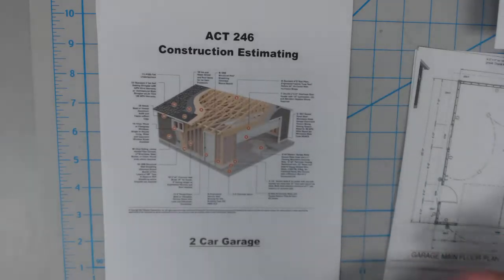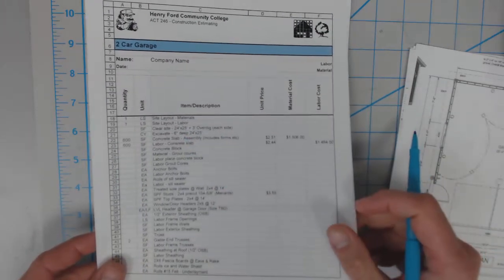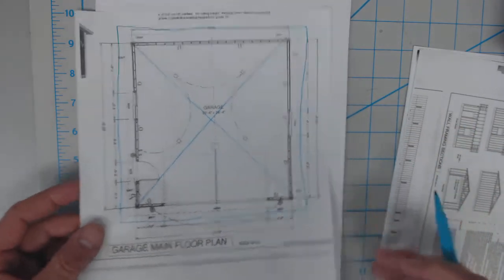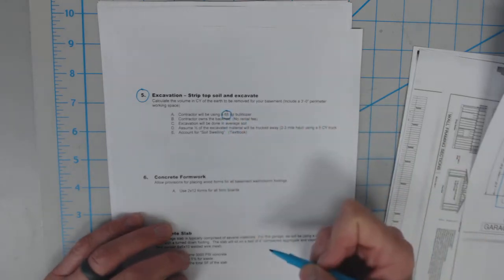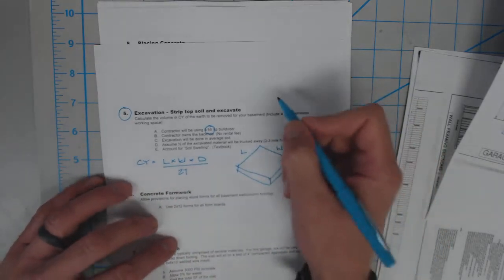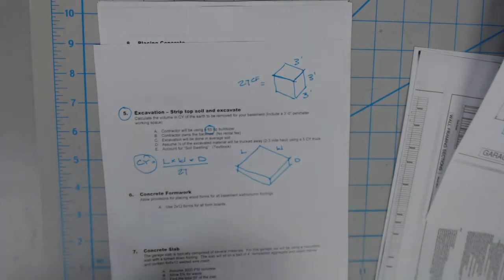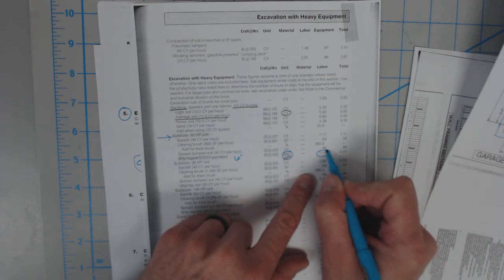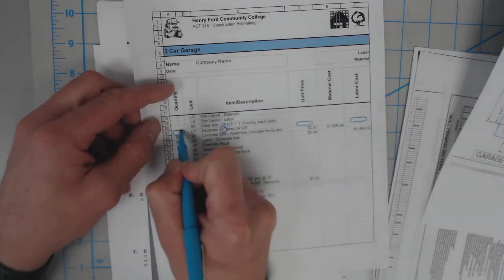Garage 1- Site Clearing